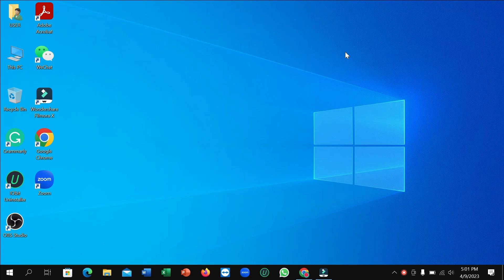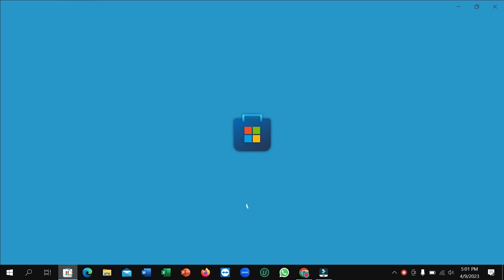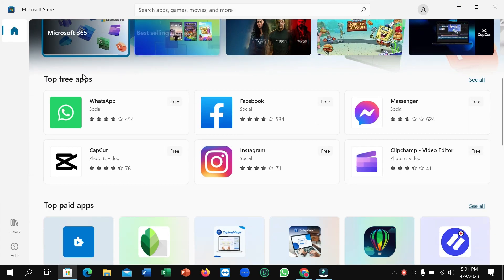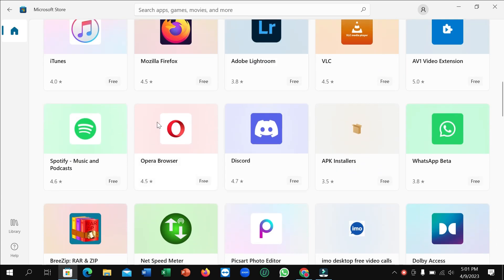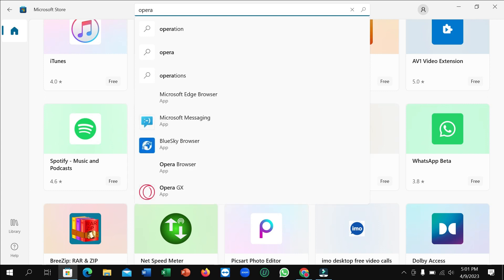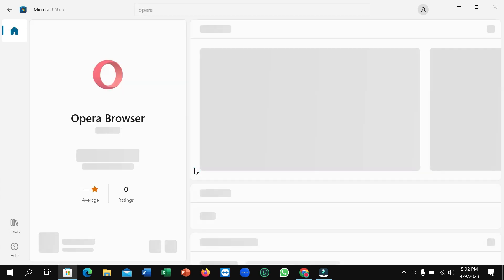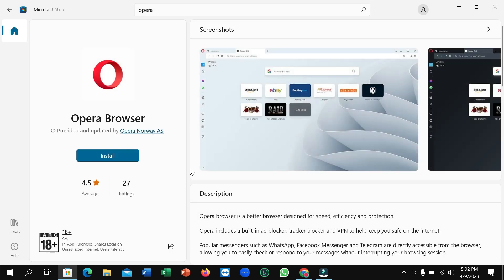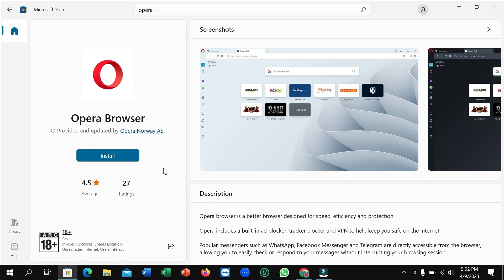How to install opera browser in windows 10